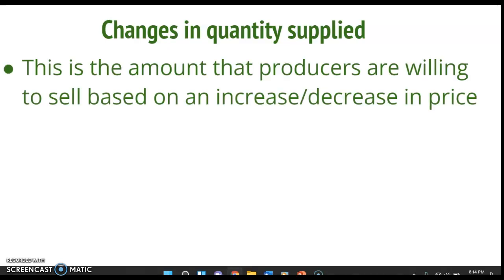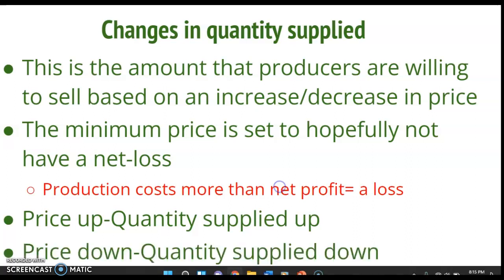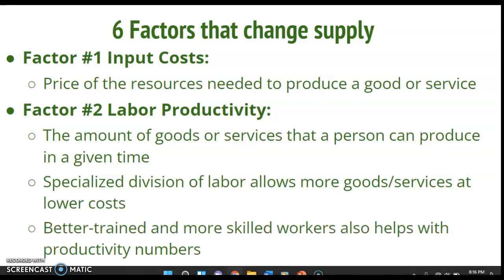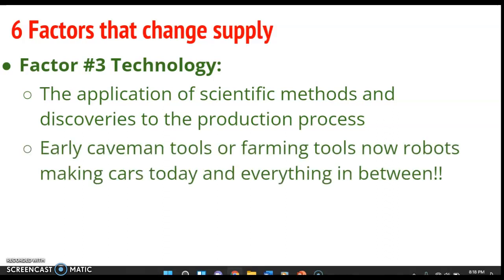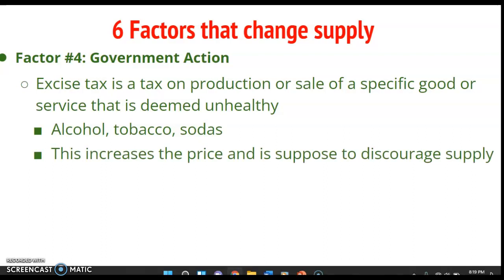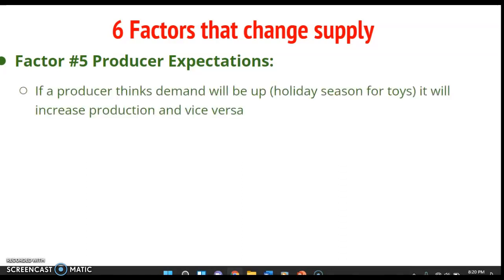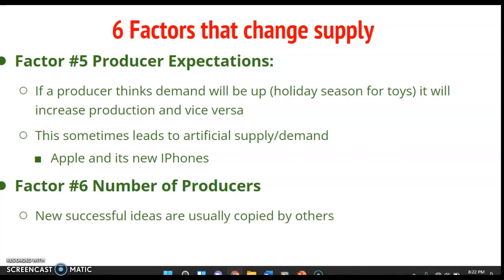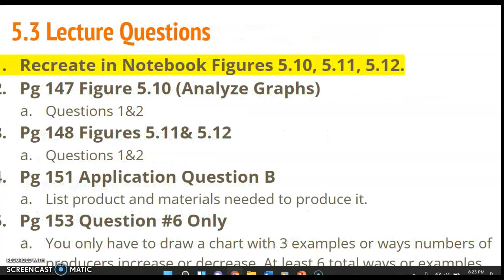Factors that Affect Supply Chapter 5.3 Video Lecture